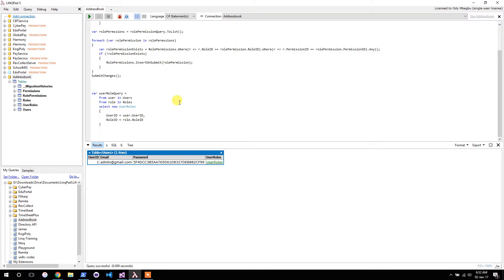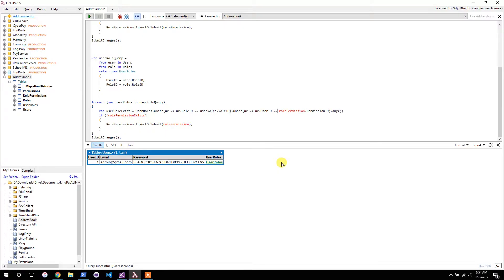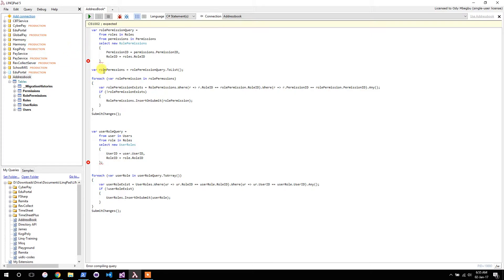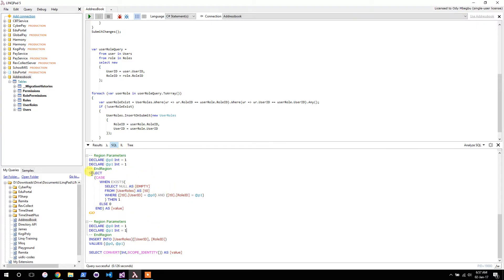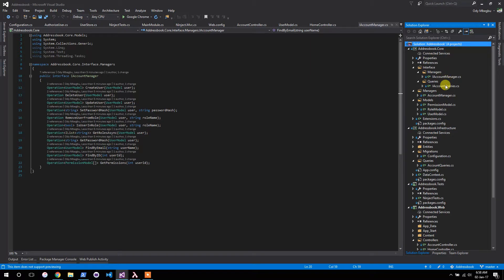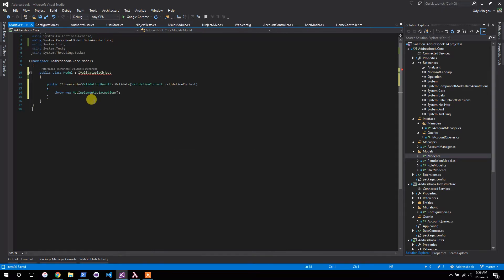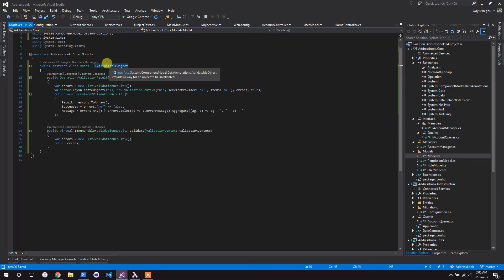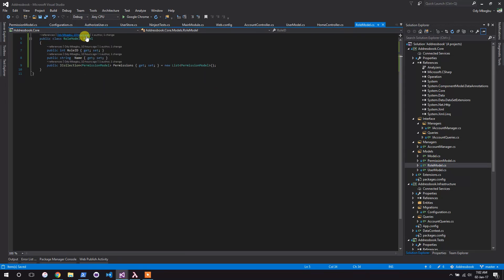Play by Play - Setting up an ASP.NET Application from scratch (Part 21)